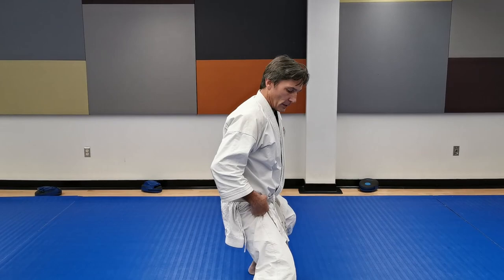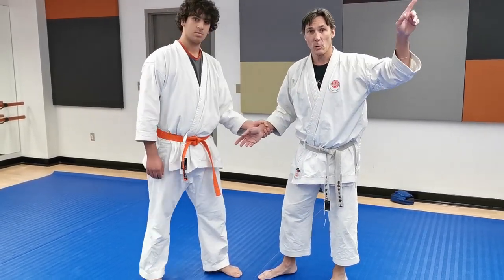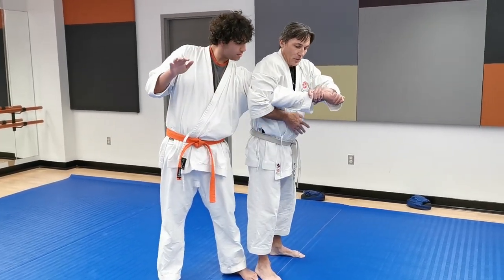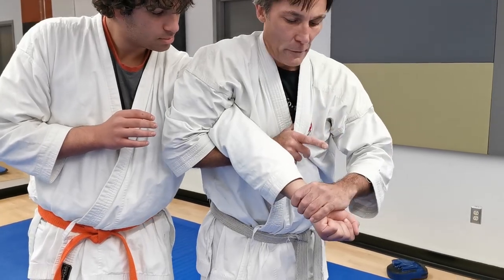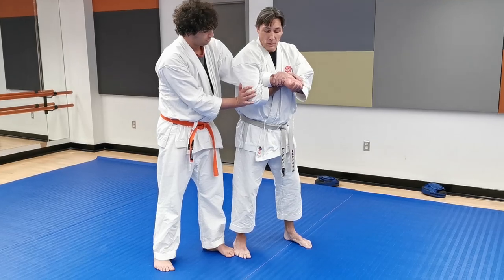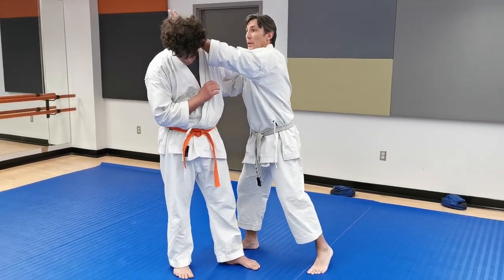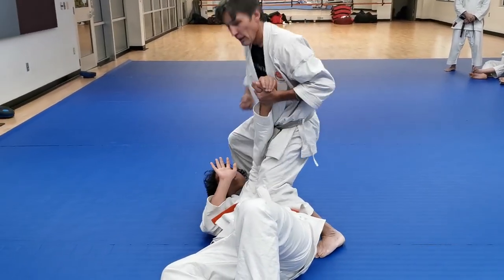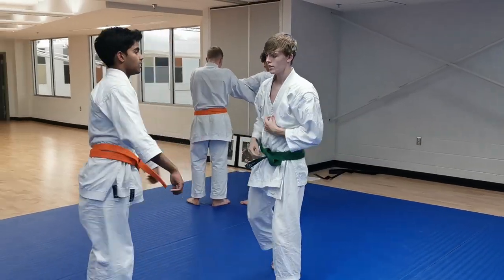Kata Oyo: Strike, Lock and Throw Flow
This flow drill features kata oyo from Chinte and kanku Dai. It starts with a wrist release/capture and strike from Chinte followed by a standing arm bar. A simple  gyaku waza for the arm bar is included. The drill ends with a short combination from Kanku Dai that is used to clear a limb, a strike the neck,  knee the stomach and finishes with a take-down. At the end of the video, you'll see footage of two students running through the drill for the first time. This drill is part of my 5th kyu curriculum.

This is a flow drill, not a street-ready fighting combination.